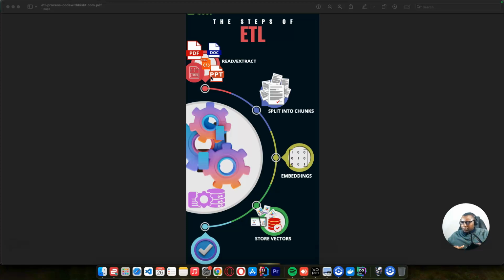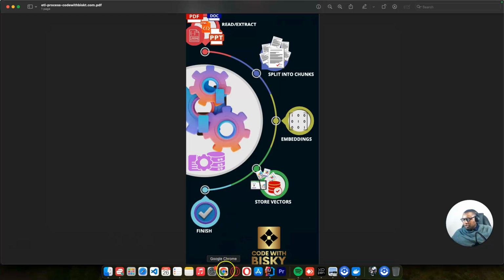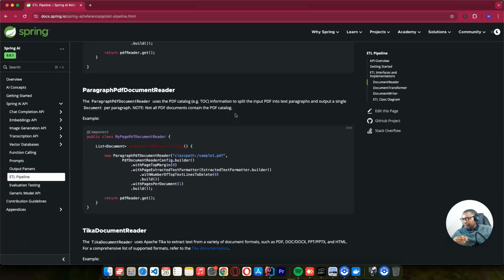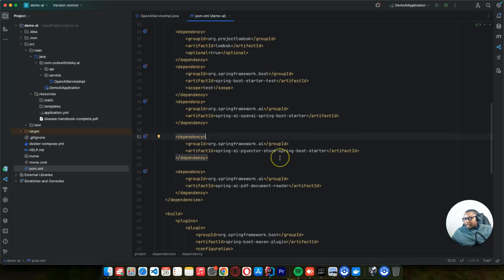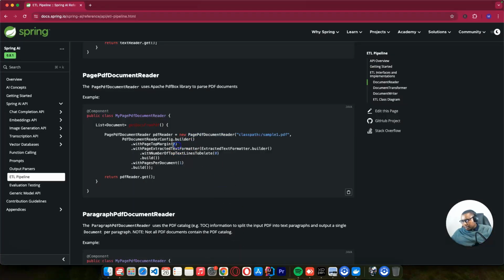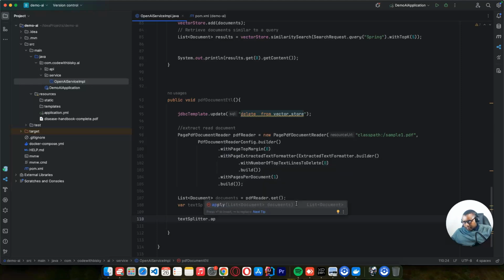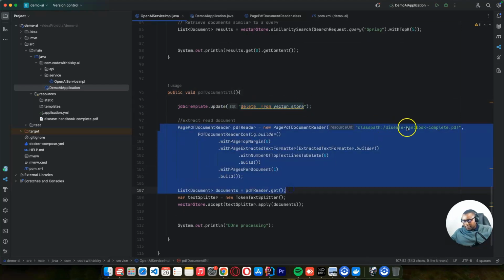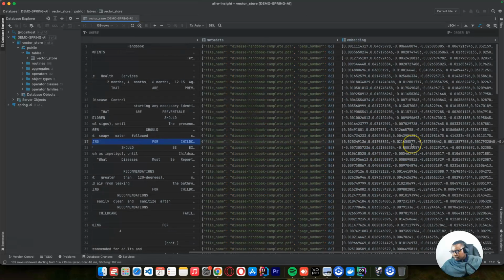4. Answer ANY Question About PDFs! ChatGPT-Powered Chatbot Tutorial Chat With your PDFs Spring AI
Answer ANY Question About PDFs! ChatGPT-Powered Chatbot Tutorial Chat With your PDFs Spring AI
In this comprehensive YouTube tutorial, you'll master building a powerful AI system that:

Extracts data and text from ANY PDF document using the Spring AI module and ETL (Extract, Transform, Load) processes.
Transforms the extracted information for seamless integration with various chatbot frameworks.
Empowers your chatbot with advanced Q&A capabilities using cutting-edge AI models like ChatGPT, OpenAI's LaMDA (Language Model for Dialogue Applications), Jurassic-1 Jumbo's LLama LaMDA 3, and Google AI's Bedrock.
Stores key information as embeddings in a vector database for efficient retrieval and analysis by your chatbot.
By the end of this video, you'll be able to:

Develop a robust Spring AI application to handle PDF data extraction.
Design a chatbot that interacts with users and answers their questions about the processed documents.
Integrate industry-leading AI models to provide informative and insightful responses.
Utilize vector databases to optimize information storage and retrieval for your chatbot.
This tutorial is perfect for developers and AI enthusiasts who want to:

Automate document processing and analysis tasks.
Build intelligent chatbots that can answer complex questions.
Leverage the power of AI to unlock valuable insights from PDFs.
Get ready to:

Dive into Spring AI and its capabilities for PDF data extraction.
Explore ETL processes for efficient data transformation.
Unleash the potential of ChatGPT, LaMDA, LLama LaMDA 3, and Bedrock in your chatbot.
Implement vector databases for optimized information storage.
Don't miss out on this opportunity to empower your AI projects with powerful PDF processing and insightful chatbot interactions!